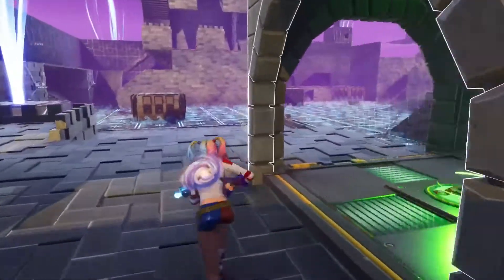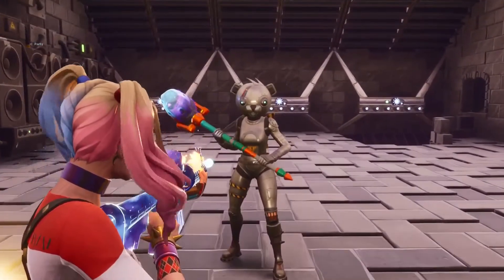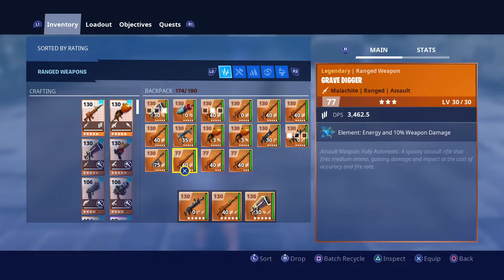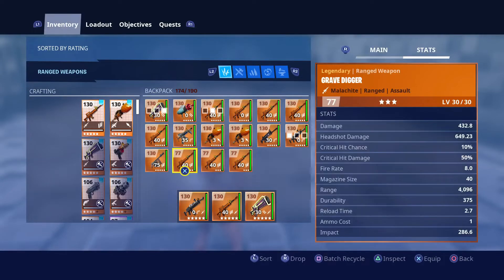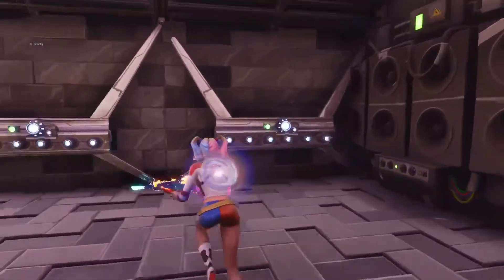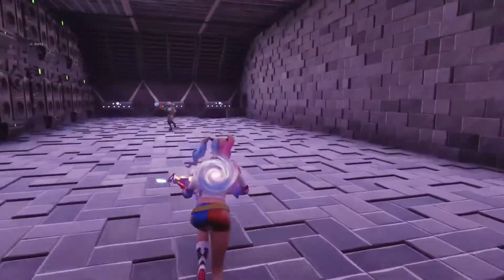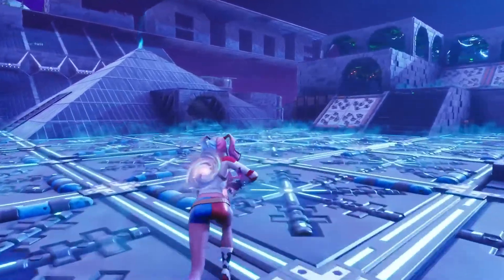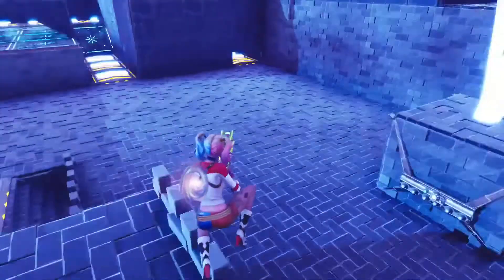So I found the new rarest Modded Grave Digger season 3 chapter 2 fortnite save the world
Dont Tell No one About This Chapter 2 Vbucks Glitch Fortnite Battle Royale

support a creato
Code JAYDELLAMINA
All in capitals

if you guys did enjoy the video let's see if we can get 150 like on this video :)